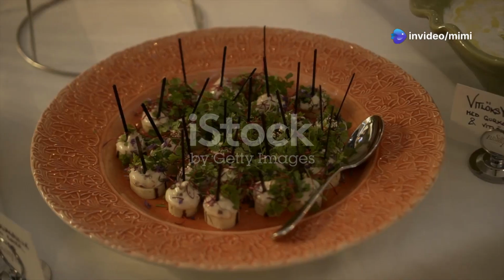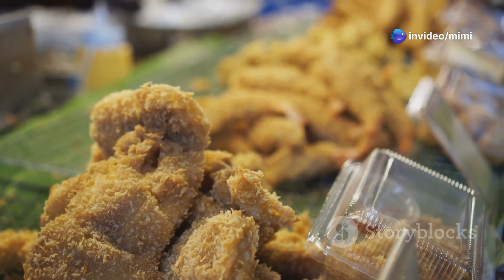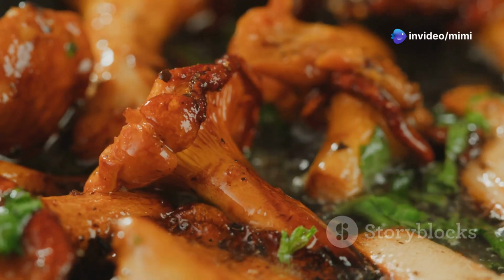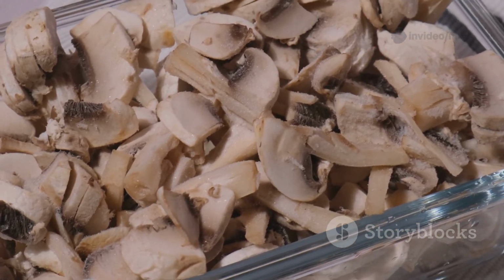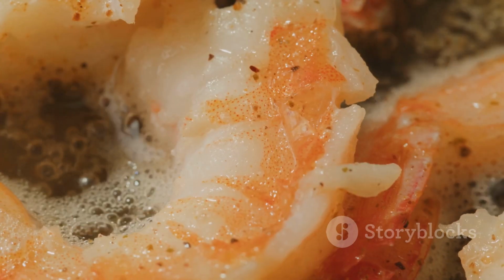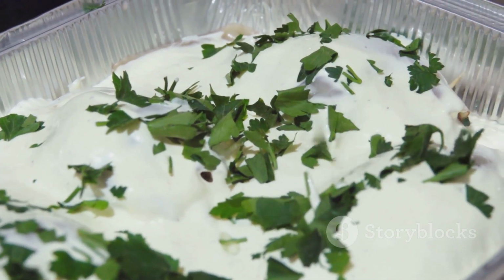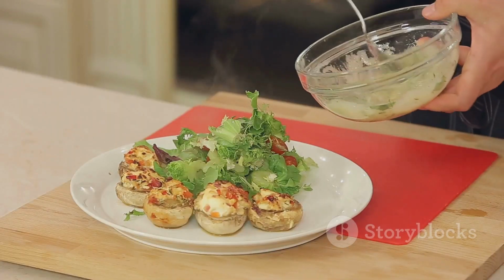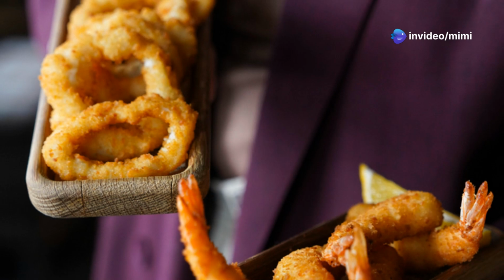Crispy Delights: Easy Fried Seafood Mushroom Recipe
Elevate your appetizer game with this irresistible Fried Seafood Mushroom recipe, a delightful fusion of earthy mushrooms and savory seafood. This dish offers a unique textural contrast – perfectly golden-crisp on the outside, giving way to a tender, flavorful interior. It's an excellent way to introduce seafood to those who might be hesitant or simply to enjoy a novel and delicious bite.

The key to this recipe lies in selecting the right mushrooms – larger, sturdy varieties like portobello or crimini caps work wonderfully, providing a substantial vessel for the filling. The seafood stuffing can be customized to your preference, but a classic mix often includes finely chopped shrimp, crab meat (fresh or imitation), or a combination of both, bound with cream cheese, breadcrumbs, and a medley of herbs and spices like garlic powder, onion powder, and a hint of Old Bay seasoning. Each filled mushroom is then coated in a light batter or seasoned breading, then fried until golden brown and cooked through. Serve these delectable morsels hot with a squeeze of lemon or a side of creamy dipping sauce for an unforgettable appetizer or a unique side dish.
Fried seafood mushroom recipe, how to make fried stuffed mushrooms, best seafood appetizers, easy fried mushroom recipe, stuffed mushroom ideas, crispy seafood bites, party food recipe.